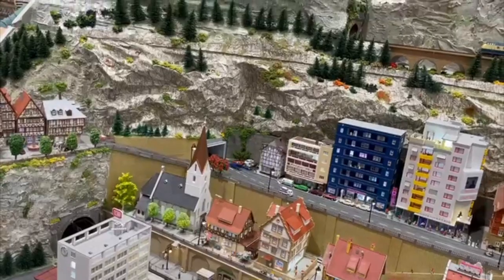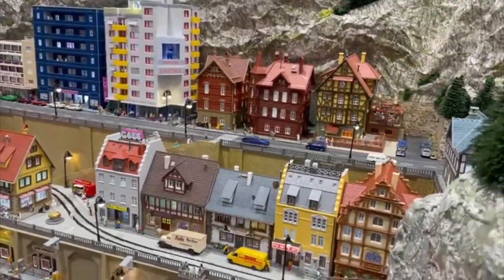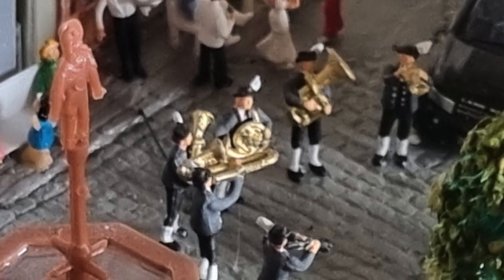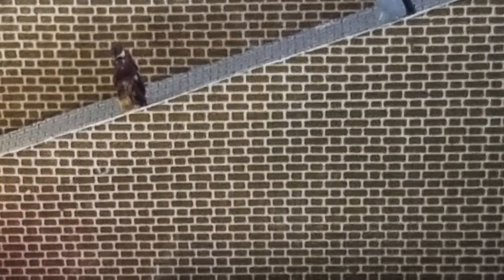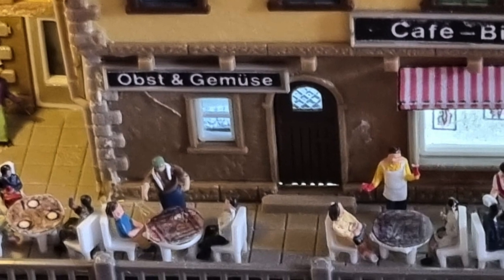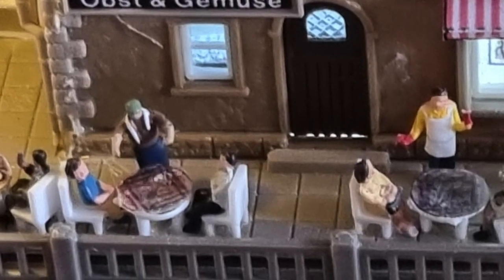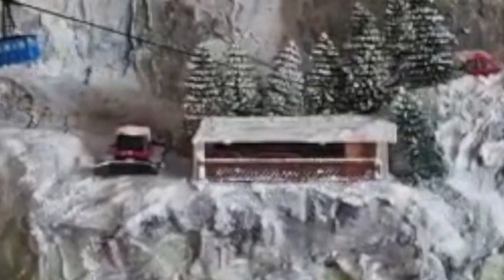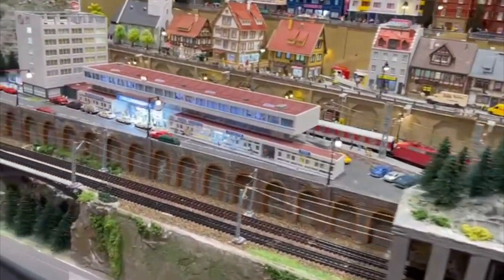Twin Peaks with background music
TWIN PEAKS BY CHRIS EDWARDS IS AN AWARD WINNING N SCALE LAYOUT DEPICTING A GERMAN TOWN UNDER THE TOWERING TWIN PEAK SNOW CAPPED MOUNTAINS. SEVERAL MAGNORAIL SYSTEMS ANIMATE VEHICLES, SKIERS AND SNOWBOARDERS IN THIS HIGHLY DETAILED LAYOUT